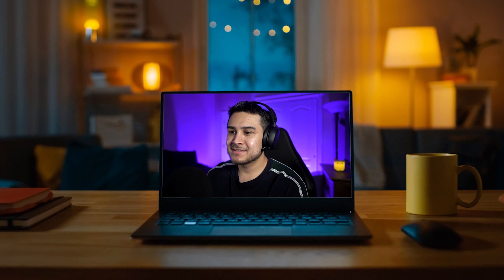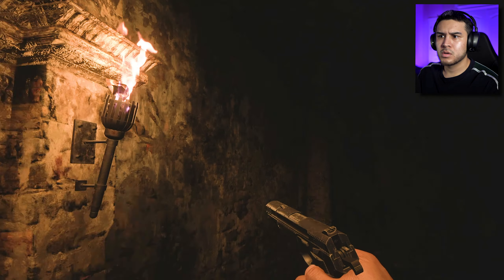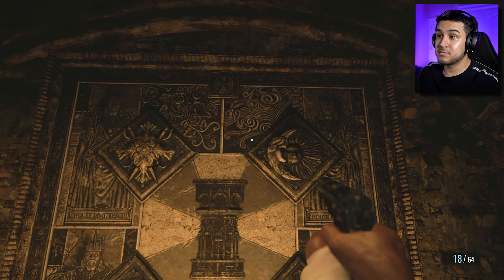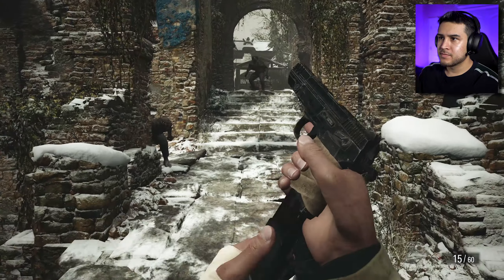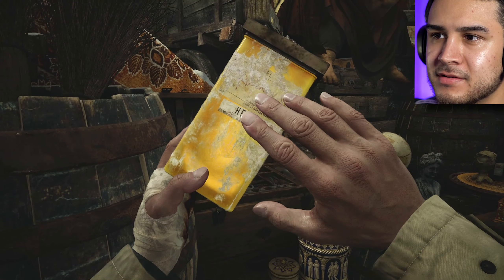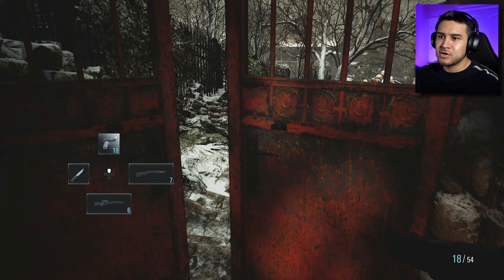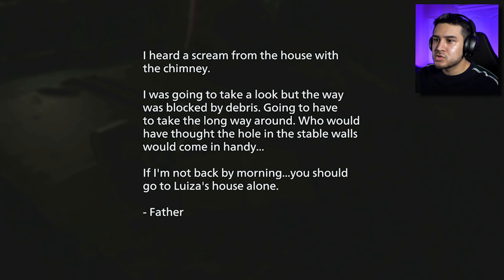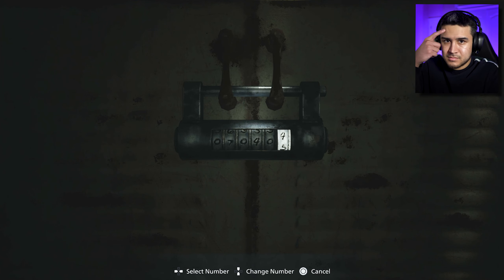I DON'T TRUST THIS GUY || Resident Evil Village Part 7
Welcome back! For my return to YouTube I will be playing Resident Evil Village. This is the eighth game of the series and I am very excited to start this journey with you! You know we love playing horror games on this channel so let's get spooky! Grab some snacks, get comfy, and join me as I get scared so you don't have to. In part 7 of this series, we find out that Rose, Ethan's daughter, is much closer to us than we anticipated. Let's see what else this episode has to offer.

Be one of the first to join OGSensei discord channel!

Editor
Me: OGSensei